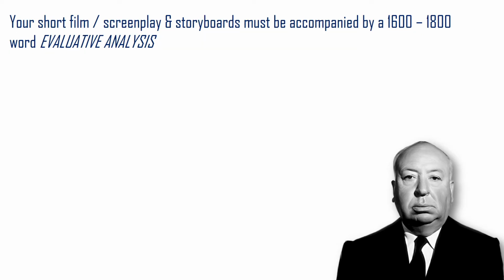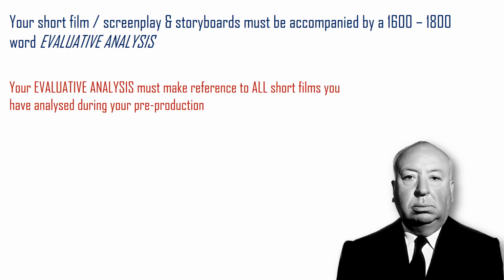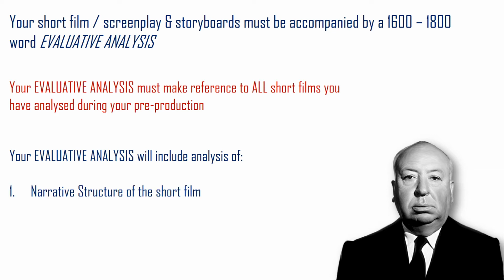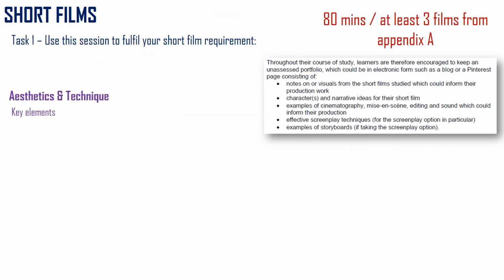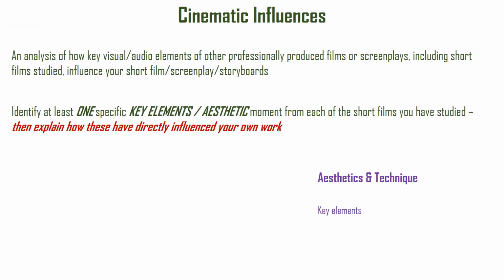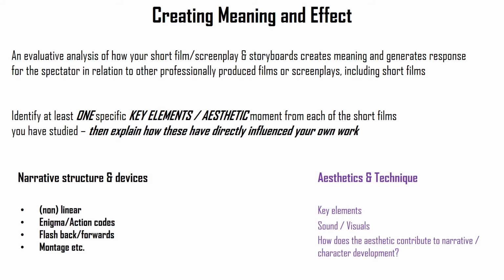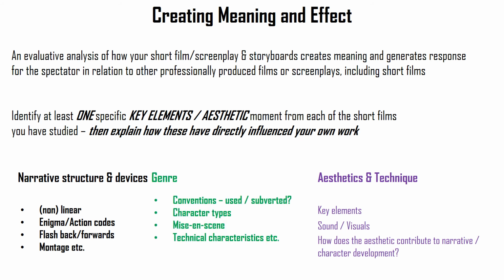A Level Film Studies - Component 3 - EVALUATIVE ANALYSIS GUIDE (The Corona sessions)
Firstly, please beware that I had a cold whilst recording this!
This link will take you to my Film Studies webpage for the EVALUATIVE ANALYSIS

Here you will find a lesson, examples of previous work and the E/A handbook.

This link will take you to our SHORT FILMS page which contains lessons that analyse both The Wrong Trousers, and The Gunfighter